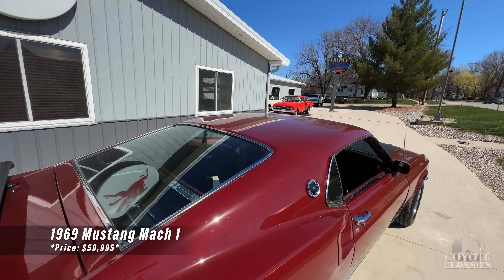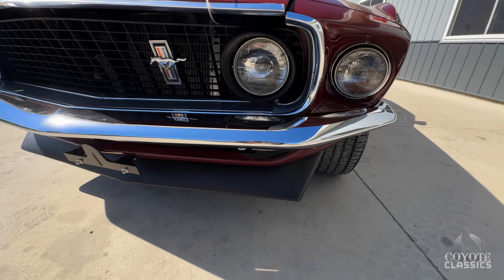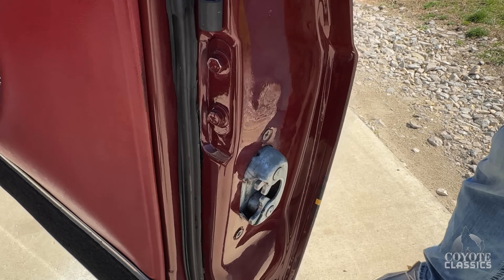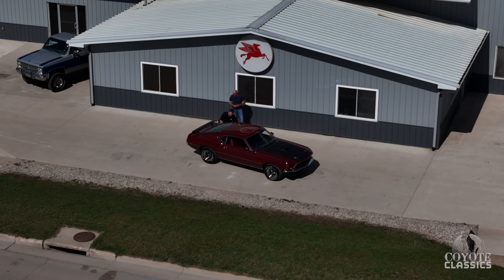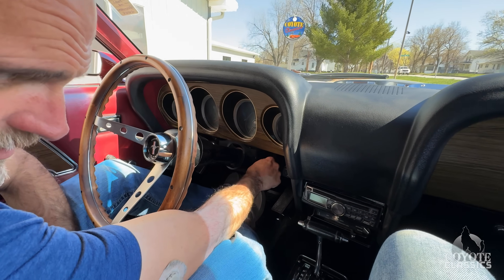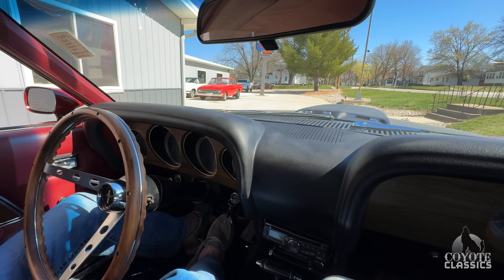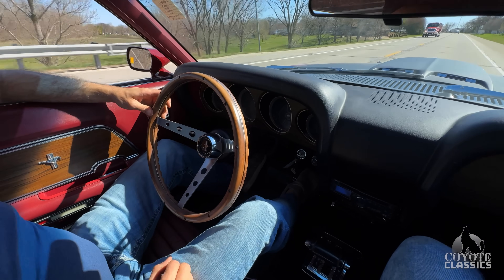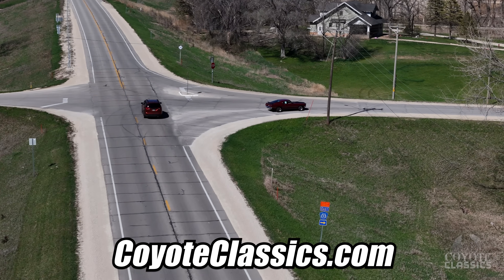1969 Mustang Mach 1 for Sale at Coyote Classics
Beautiful real Deal 1969 Ford Mustang Mach 1
Excellent Red/Black factory restored interior with fold down rear seat
Wood Grain Steering wheel
60K miles on odometer
dual exhaust
CD Player
Magnum 500 Wheels with RWL tires
Spoilers
Power Steering
351 Cleveland 4bb V8
C6 Automatic Transmission
Ford 9inch with 3:23 gears
Runs and drives nice
Beautiful Burgundy paint with the correct Mach one Decaling
Laser straight body
Super Clean Mach